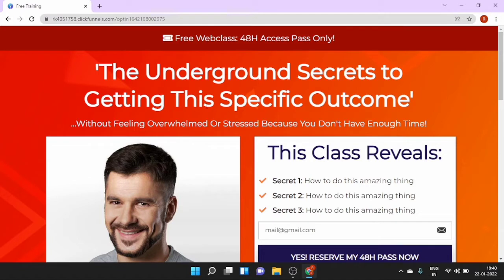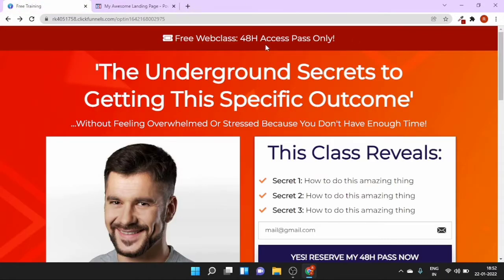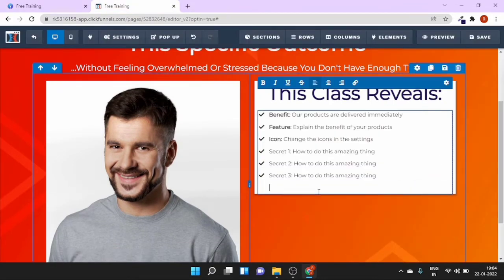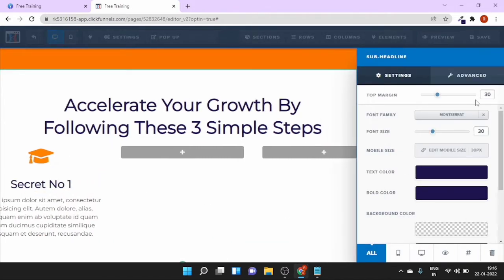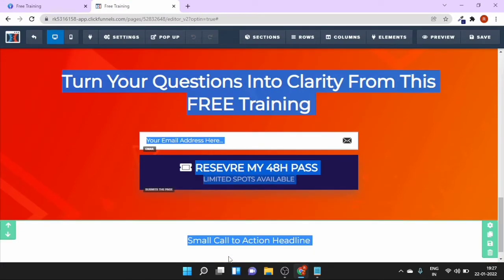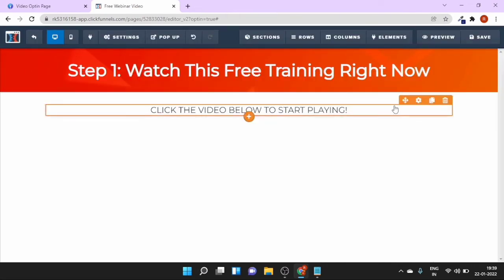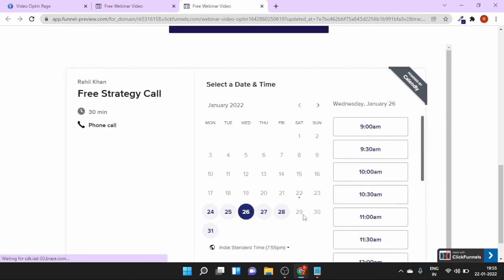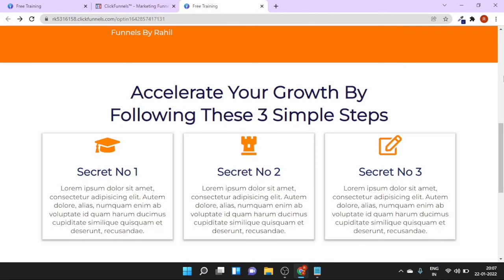How to Create an Coaching Webinar Funnel in Clickfunnel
How to Create an Coaching Webinar Funnel in Clickfunnel with detailed instruction and step-by-step process, If you want to create an coaching webinar funnel in click funnel then this video is very helpful for you. In this video, you will learn how to create an coaching webinar funnel from scratch in click funnel by following my steps you can easily learn how to create an  coaching webinar funnel. So take a notepad write all the steps and watch how to create an coaching webinar funnel in clickfunnel detailed video.

🚨 Important Links 🚨

🚨 Funnel Building Tutorials for Beginner 🚨

★ TimeStamps ★
00:00:00   Introduction & Demo Landing Page
00:05:04   Clickfunnel Account Creation Overview
00:05:55   Mail Optin Page Creation
00:06:53   Mail Optin Page Template Selection
00:47:44   Mail Optin Page Mobile Opitmization
00:50:14   Remove Clickfunnel badge from Optin page
00:50:46   Video Page Creation
00:51:00   Add New Step
00:51:33   Video Page Template Selection
01:02:04   Calendar Integration in Video Page
01: 02:15  Calendly Account Creation
01:04:07   Creating Event in Calendly
01:10:37   Video Opting Page Mobile Optimization
01:11:54   Remove Clickfunnel badge from Video page
01:12:46   Changing Favicon image
01:14:40   Domain Integration Overview
01:17:58   Webinar Funnel Preview
01:17:11   Checking Users Submitted Mail-Id
01:18:28   Thank You

🚨 Social Medai Links 🚨